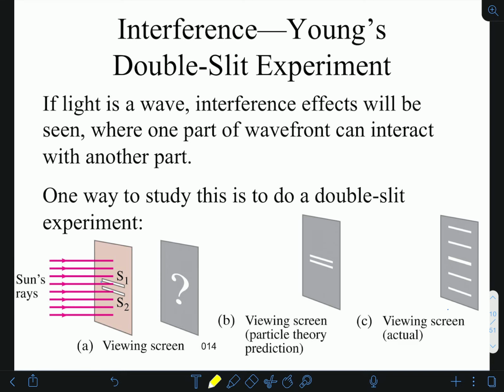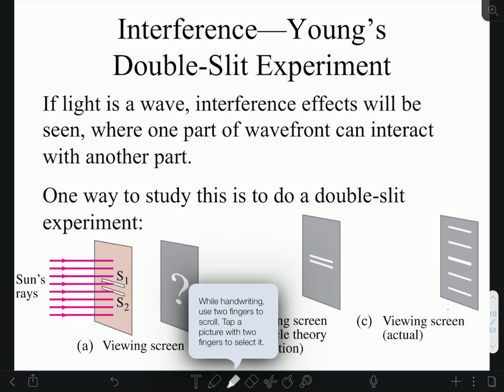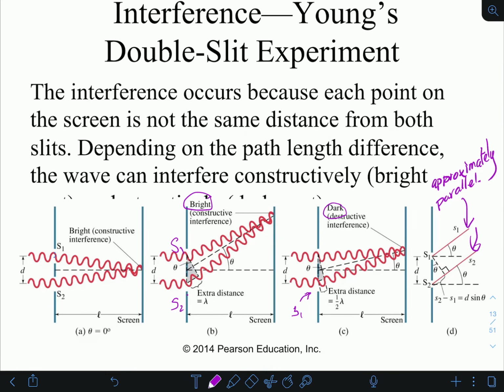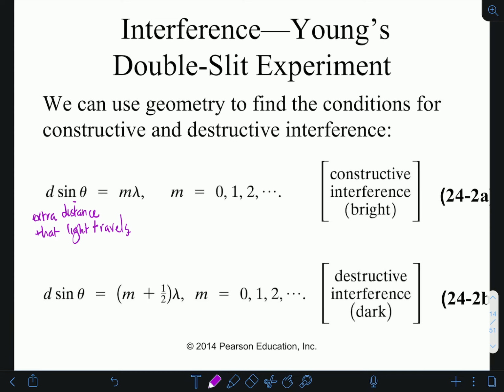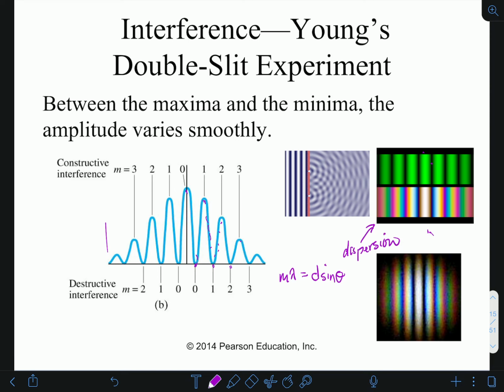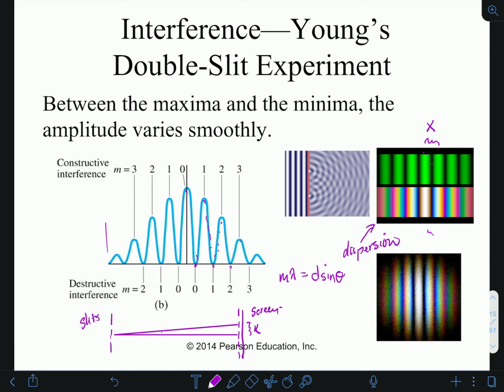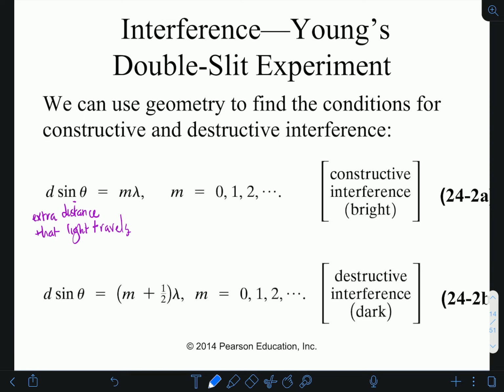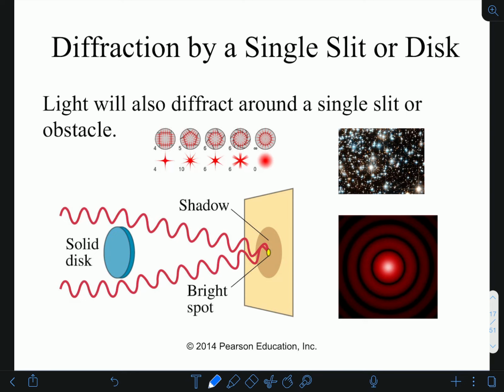P121 Lec15 2